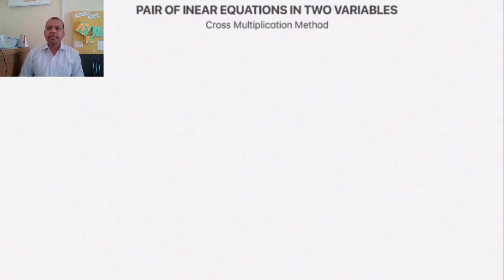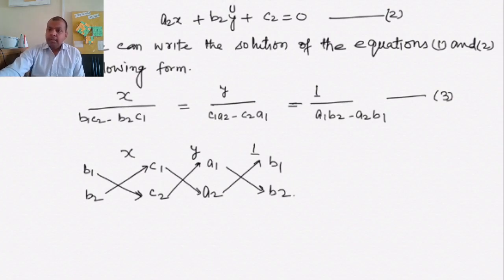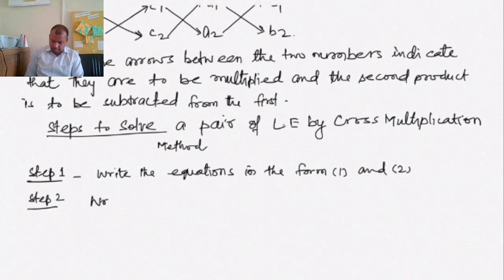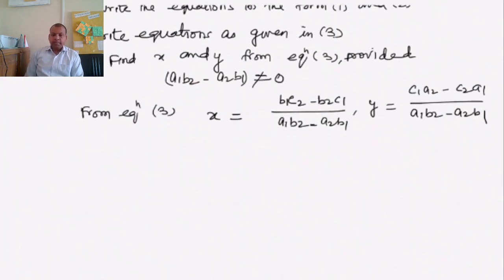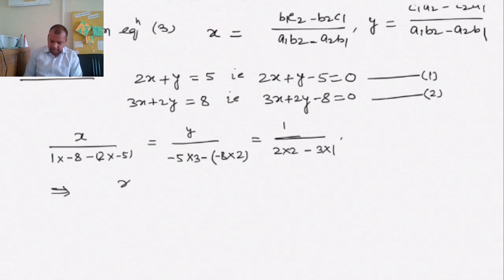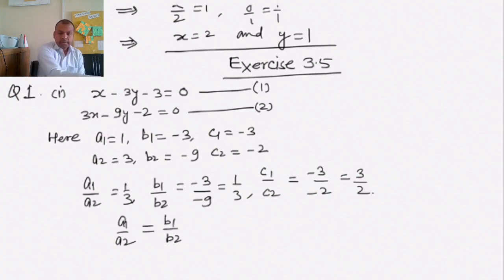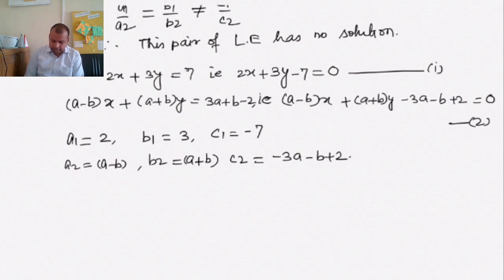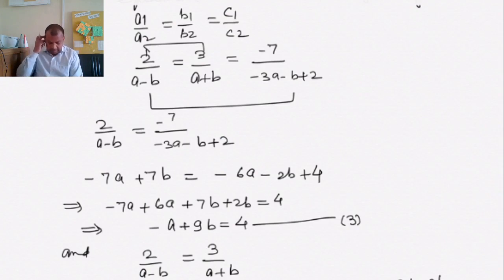PAIR OF LINEAR EQUATIONS IN TWO VARIABLES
CROSS MULTIPLICATION METHOD, CLASS X